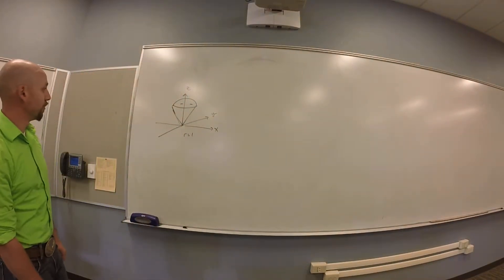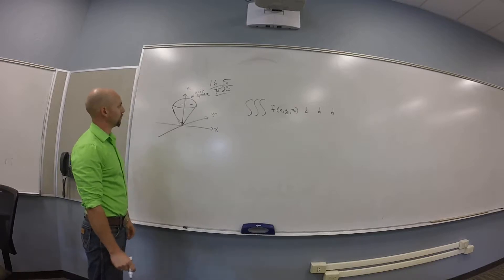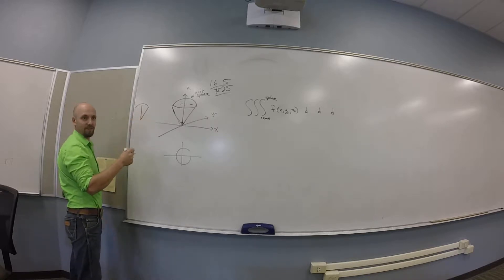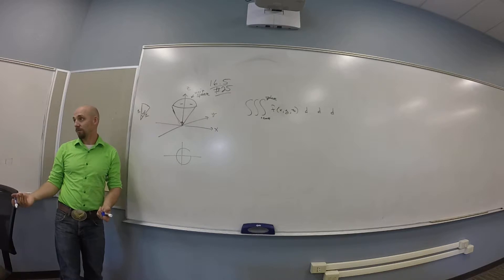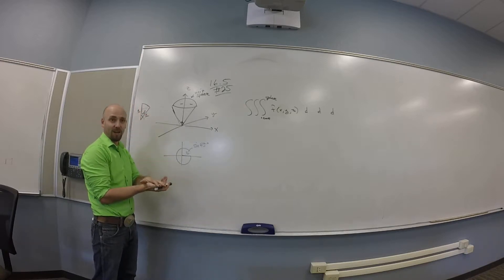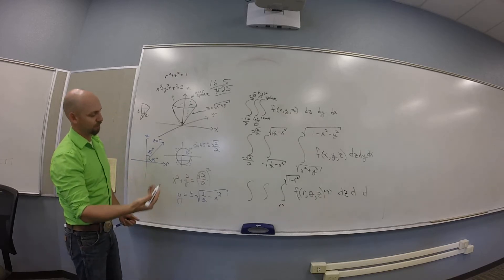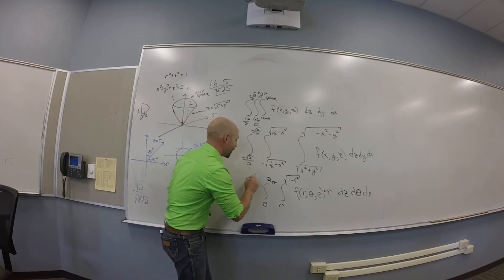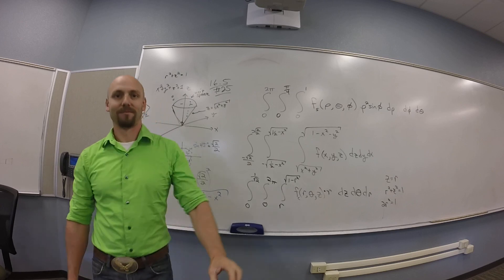Cartesian, Spherical, Cylindrical - Example (16.5 #25)